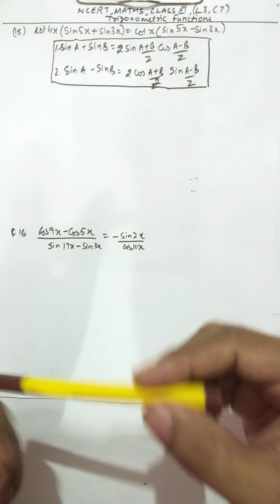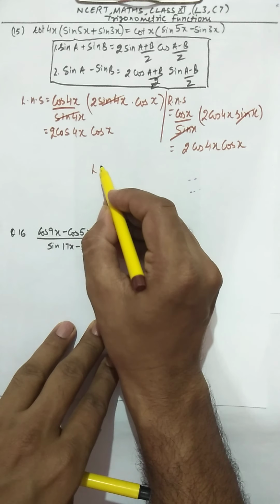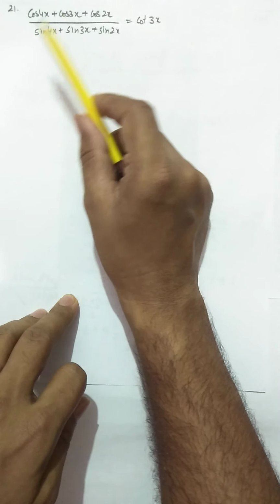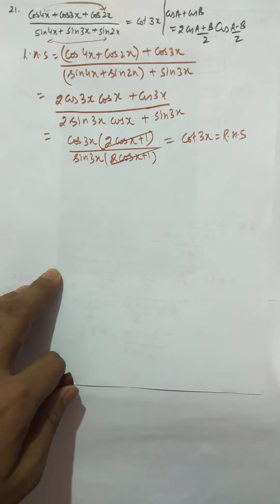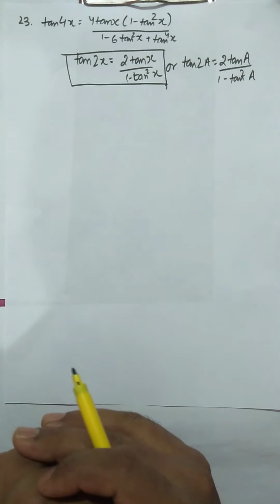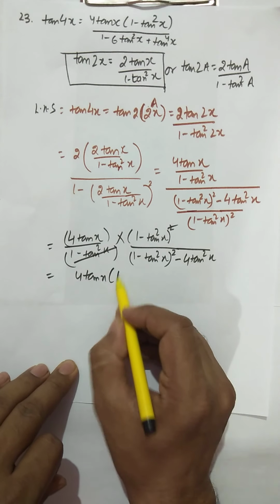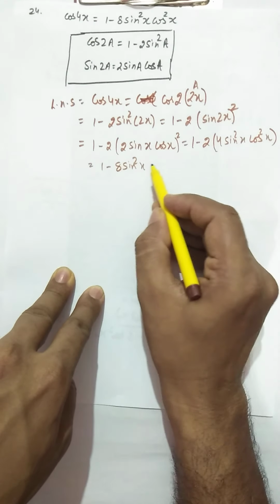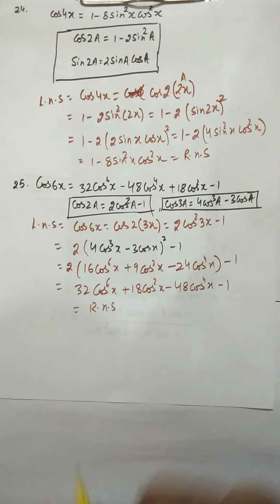class 11#L3,C7#ncert maths trigonometric functions #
This video will cover problems of trigonometric functions.